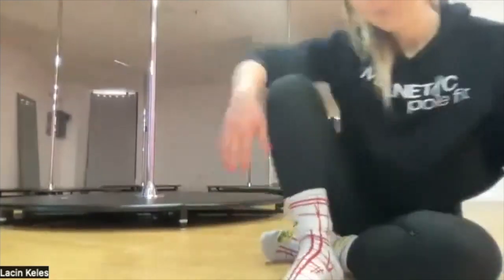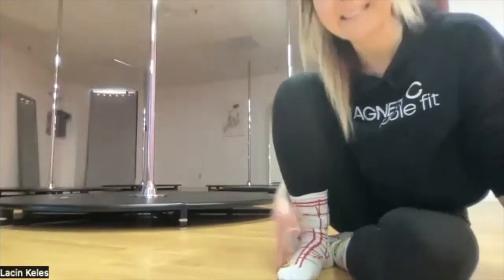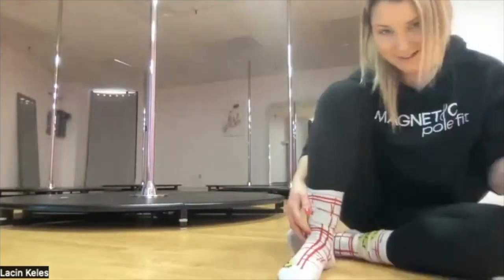Pole Studio Owner, Lacin Talks About Her Non-Traditional Pole Studio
After COVID, studio owner @lacinthemover decided to re-open @magneticpolefitca in a different way than before.

Listen to her inspiring story now! And get a virtual tour of her beautiful mobile studio in CA!

Our new podcast interview with Lacin of Magnetic Pole Fit is available to listen now, on your favorite podcast streaming service or watch the episode on our YouTube channel.

Let us know how you like the episode! And share with a friend who may be inspired by Lacin’s story.

Get all our links to watch & listen in our bio!